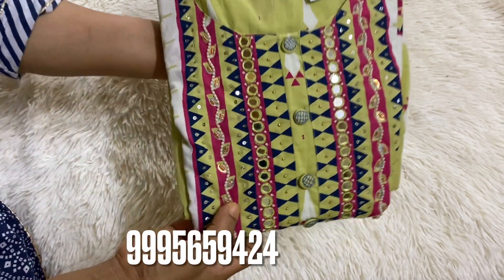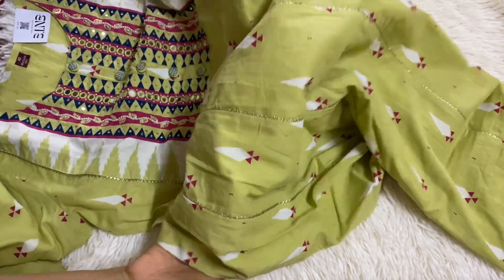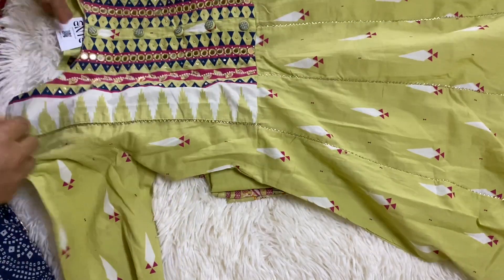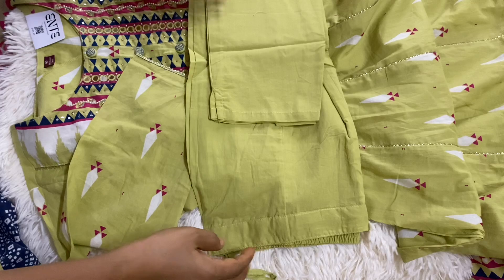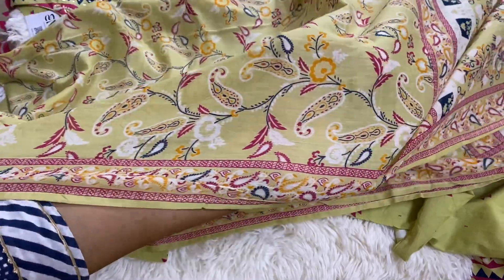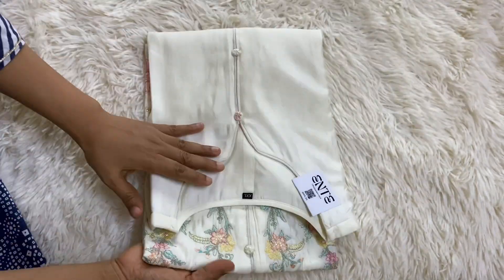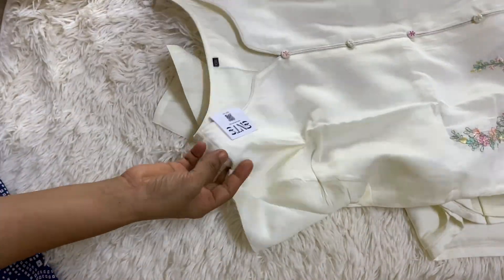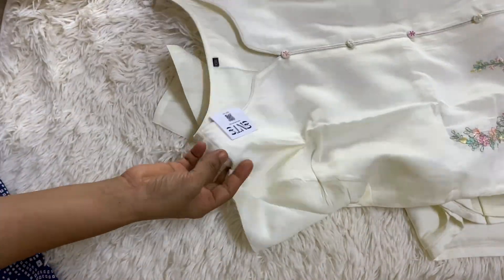New Arrivals / Eid Collection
End pachakapura
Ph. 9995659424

Keralaonlineshopping shortvideos salwarset clothingbrand brandedkurtis fashionblogger kurti fashionbloggerstyle fashion #